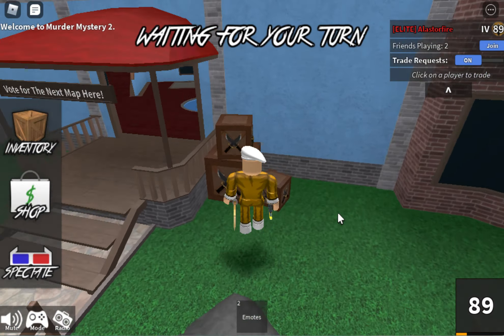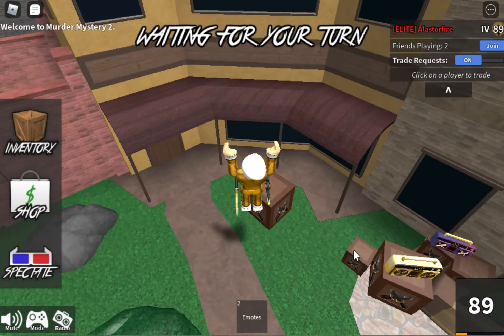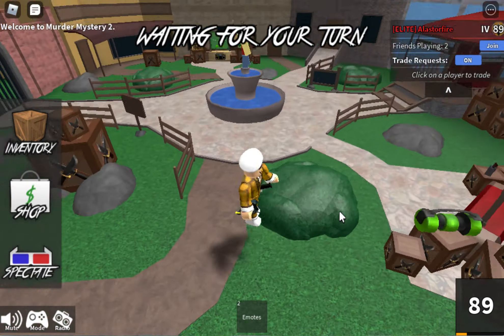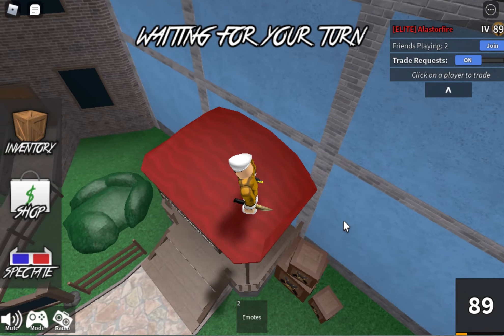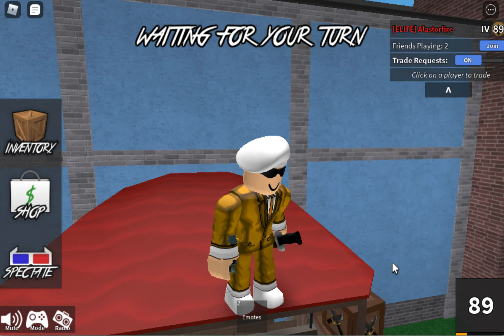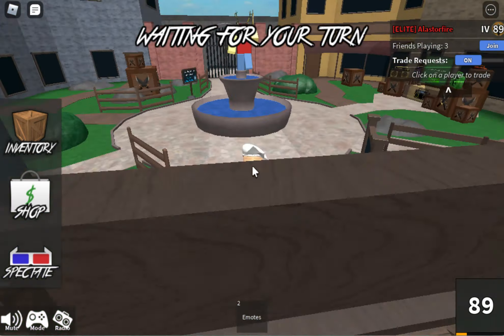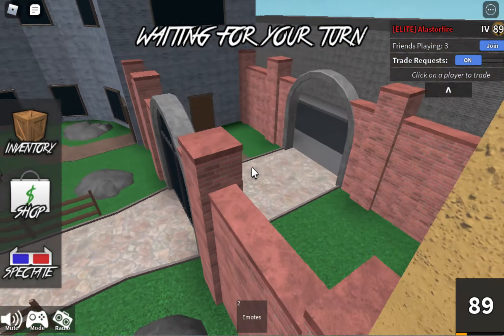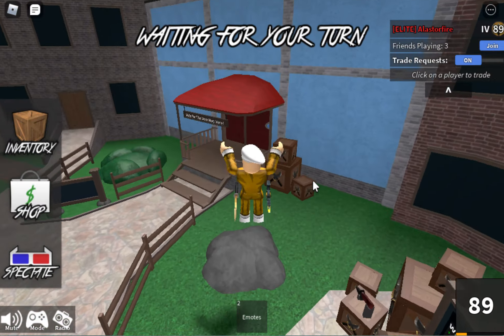ANY OFFERS FOR CORRUPT? (Traded Chroma for Corrupt XD)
Please...

and tanq you :)